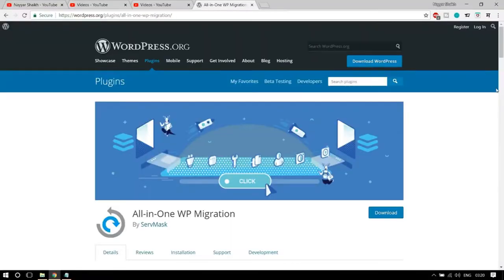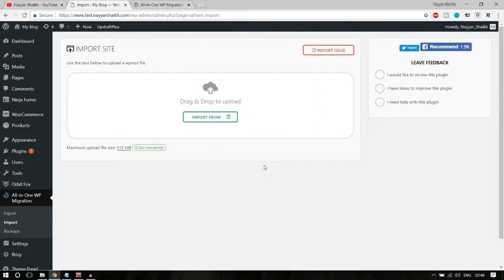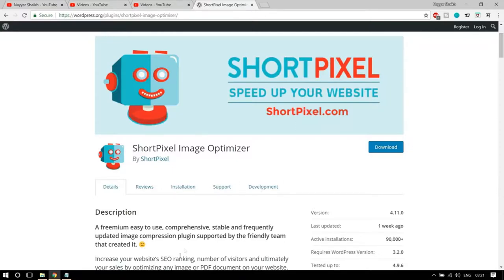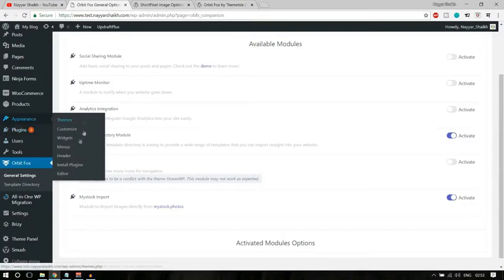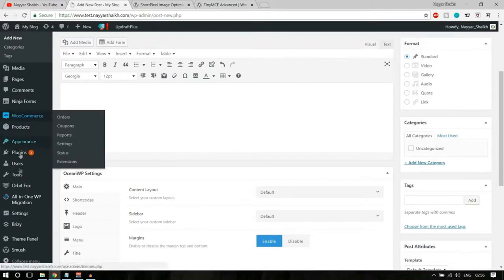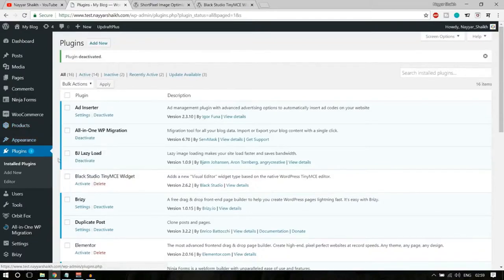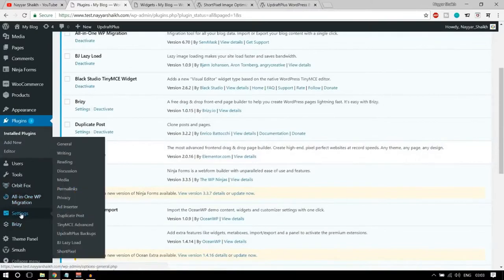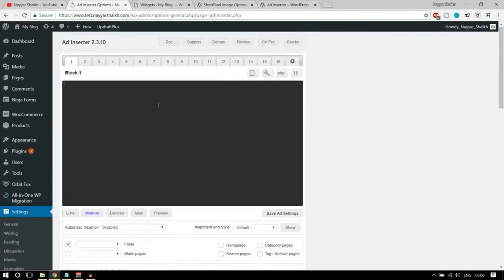10 Best Free WordPress Plugins for Your Website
10 Best Free WordPress Plugins for Your Website

I’ve put together a list of 10 of the best WordPress plugins on the WP Plugins Directory to shine some much deserved light on plugins that are reaching for the top. Each of these bad boys currently has over 1 million active installs, and they’re ready to make a new home on your WordPress blog, too.

1. All in one WP Migration
2. WP Smush / ShortPixel Image Optimizer
3. Orbit Fox
4. TinyMCE Advanced
5. Black Studio Tiny MCE Widget
6. UpdraftPlus WordPress Backup
7. Ad Inserter
8. Ninja Forms & WPForms
9. Duplicate Post
10. Bj Lazy Load

We publish videos on daily basis so never miss any videos!

Creative Web design & SEO agency in Bangladesh